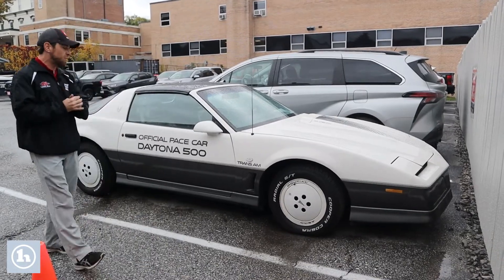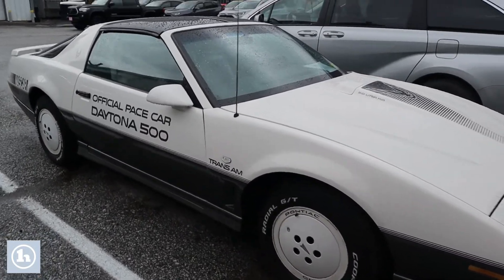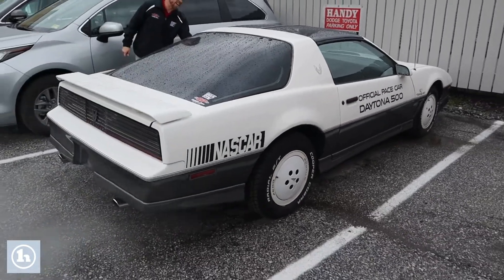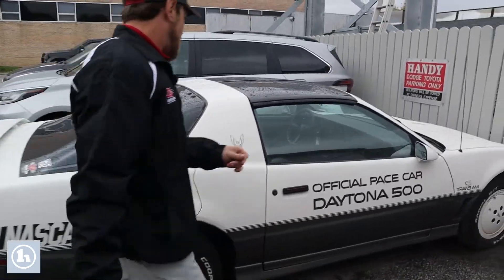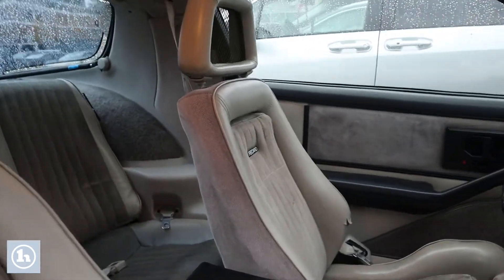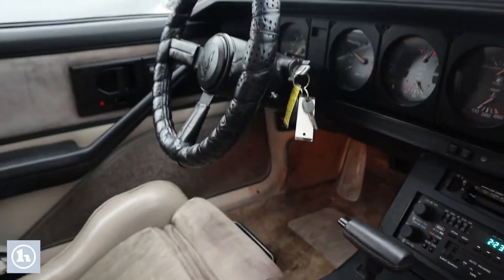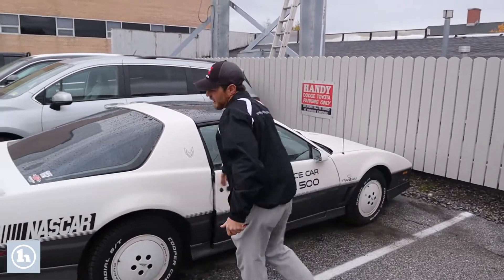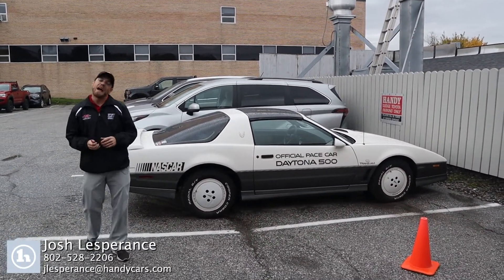1983 Pontiac Trans Am for Armando, from Josh